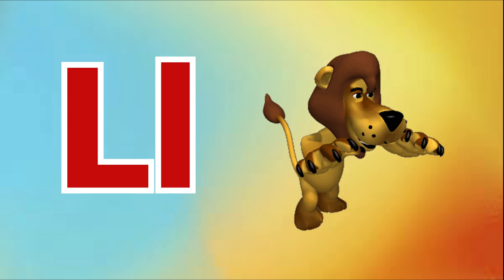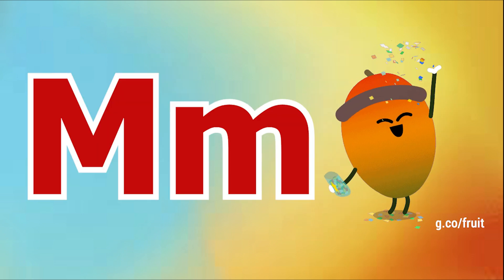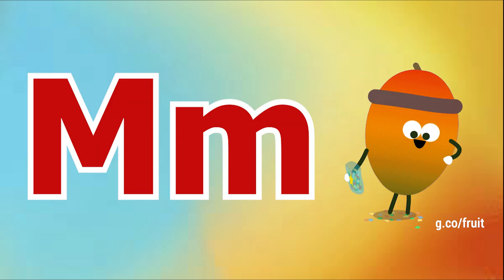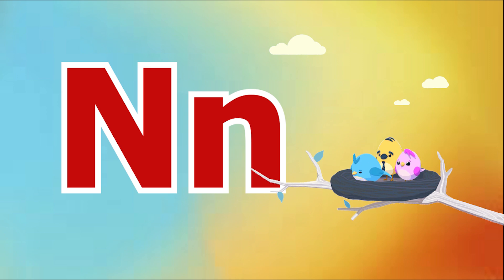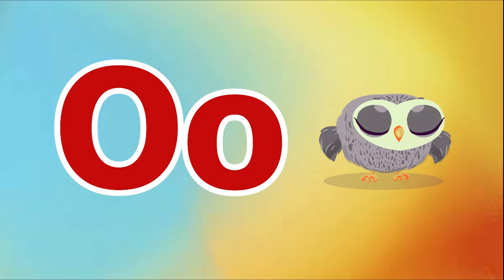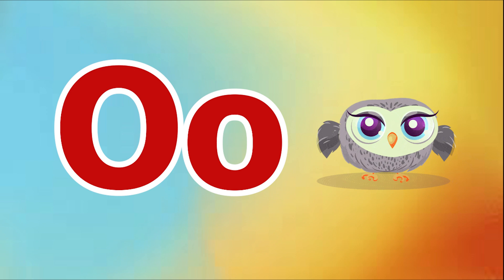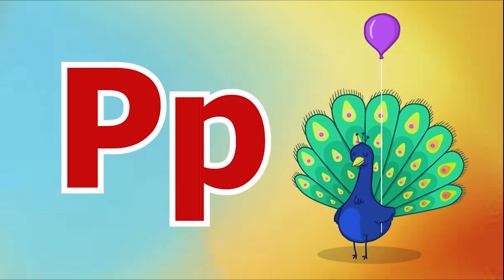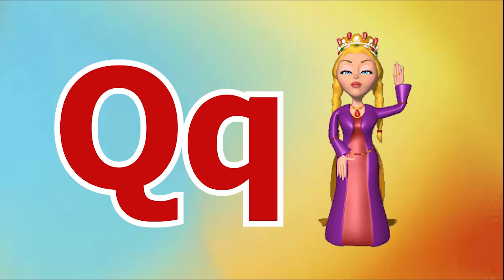A for apple B for banana | Phonics sound | abcd learning | alphabet learn | nursery kids | Bauaa TV